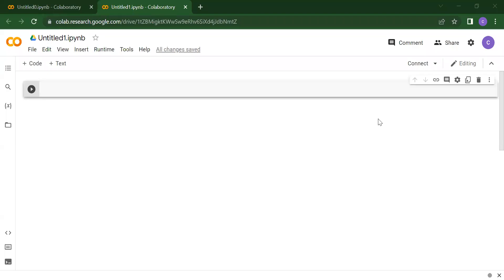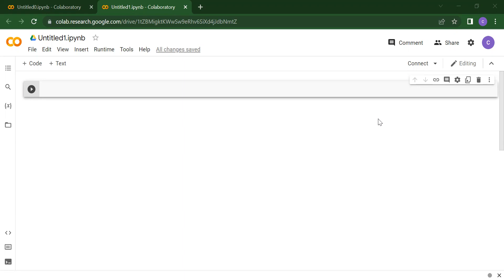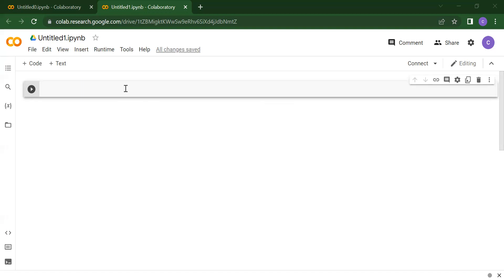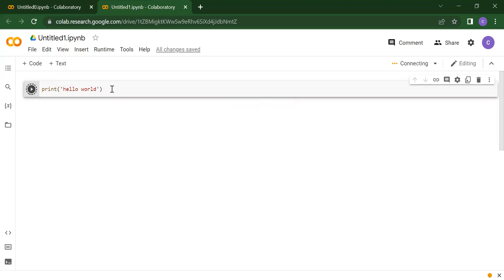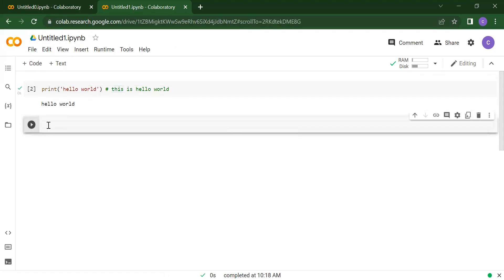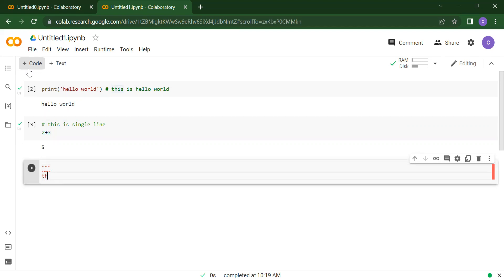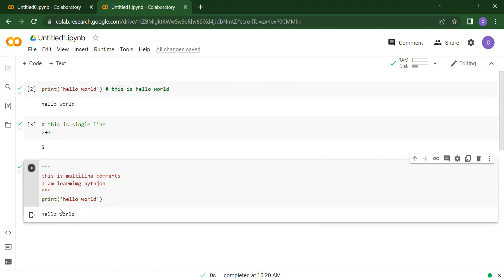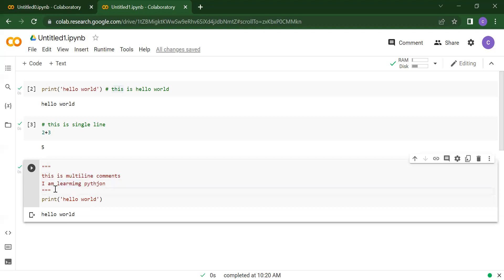#3 Python Comments | How To Write Comments In Python | Python Tutorial For Beginners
In this video , we are going to learn what are the comments in python .
how to put comments in python script ,
what is use of comments in python and much more things about comments in python in detail.